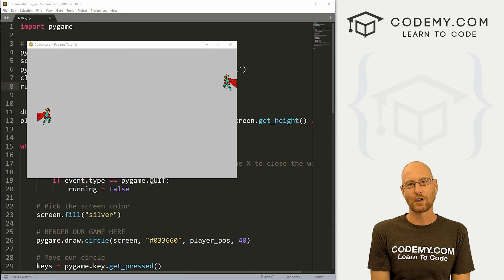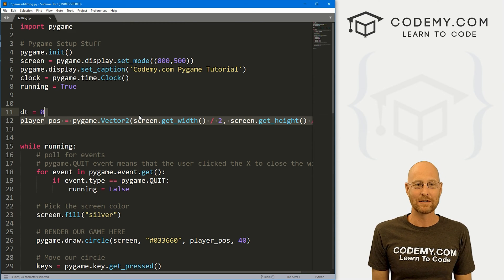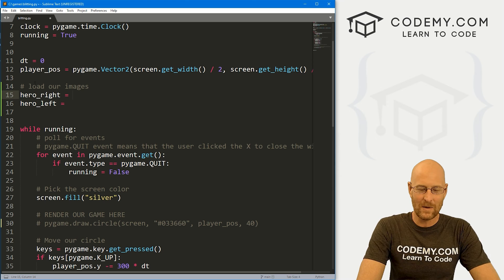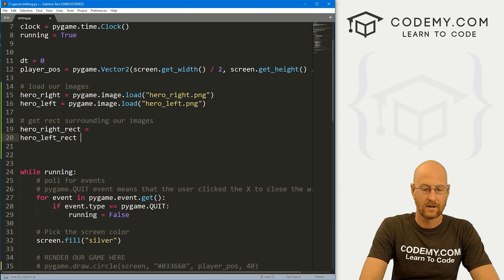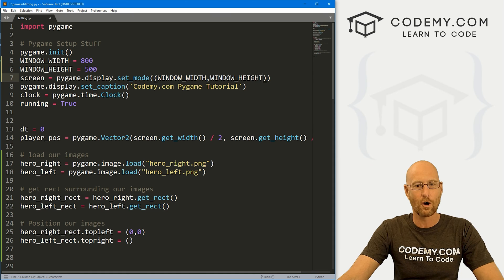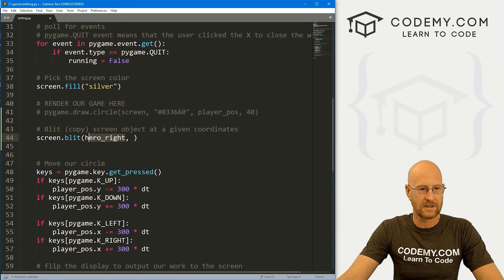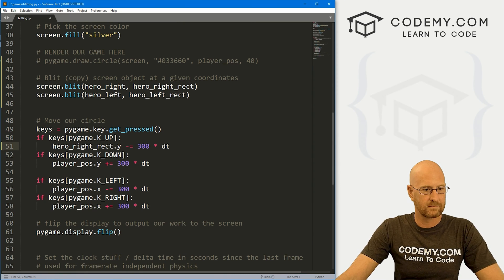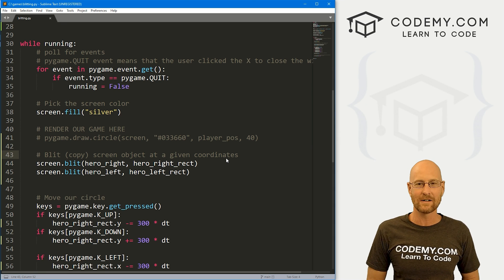Adding Images (Blitting) - PyGame Thursdays 4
In this video I'll show you how to add images to your game with PyGame and Python.

Adding images in Pygame is called Bitting.  Why? We don't really care at this point lol

In this video I'll show you how to do it...

Timecodes

0:00​​ - Introduction
2:11 - Hero Images
2:40 - Load The Images
3:41 - Draw Rectangle Around Image
4:45 - Position The Images
6:08 - Blit Images Onto Screen
7:42 - Test It Out
8:26 - Make Hero Move
9:35 - Conclusion